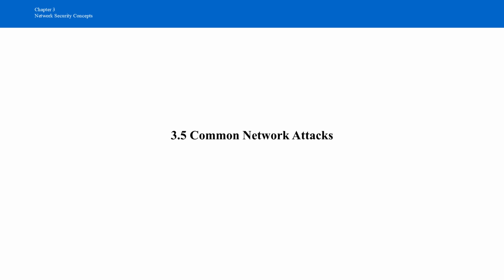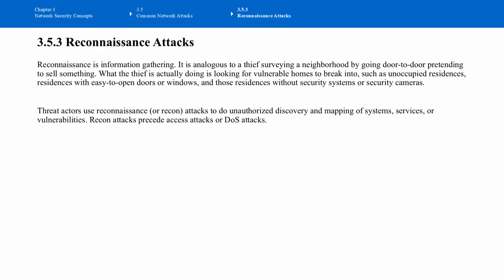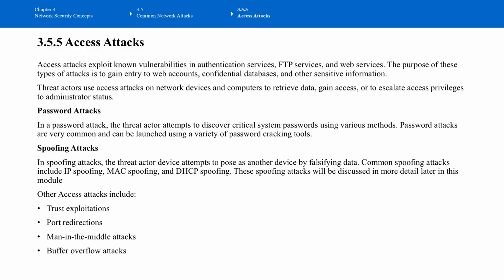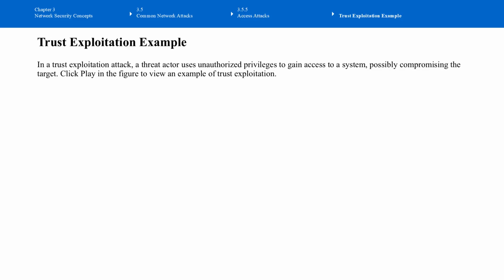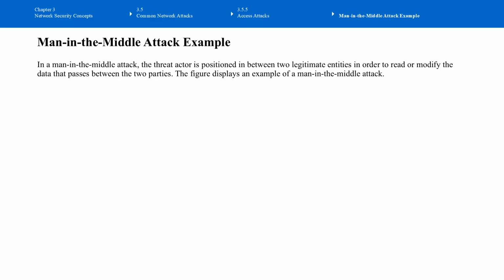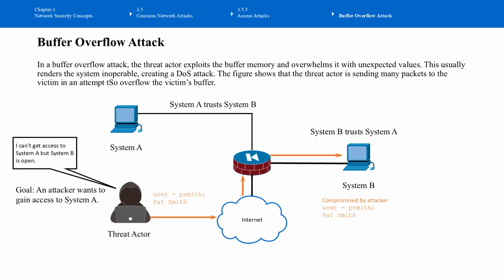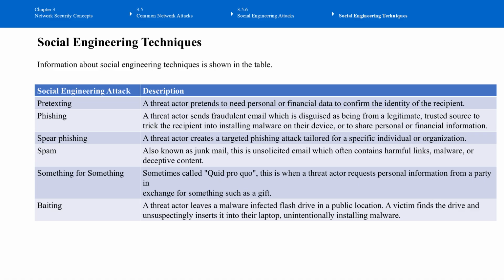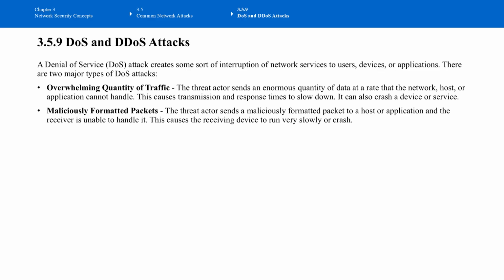3.5 Common Network Attacks